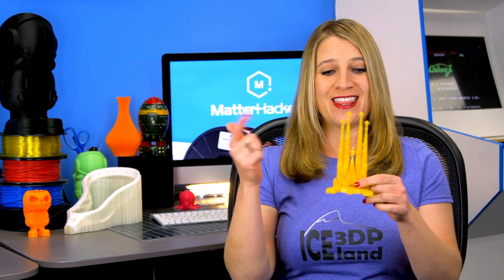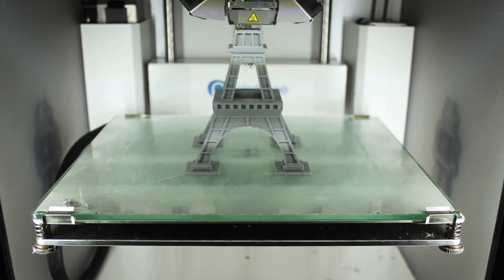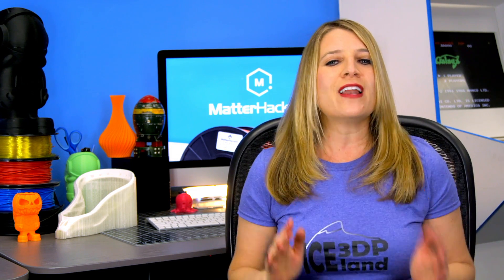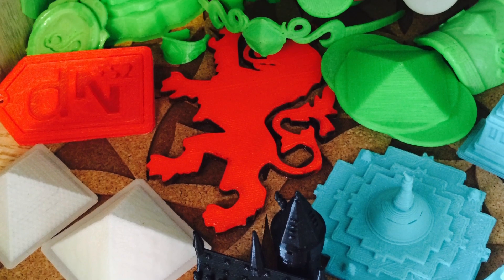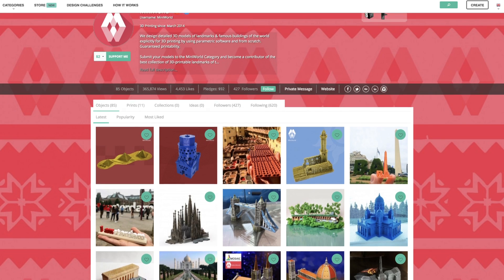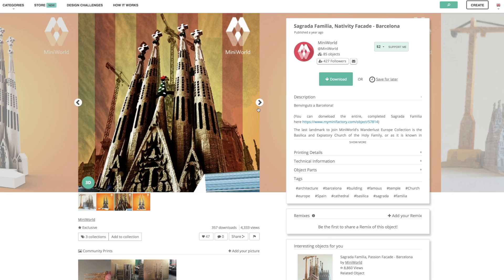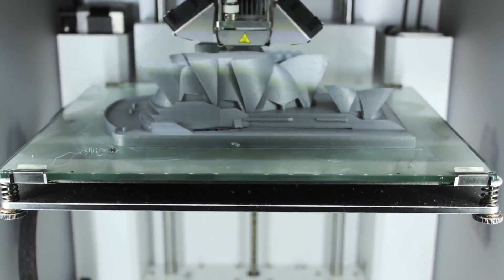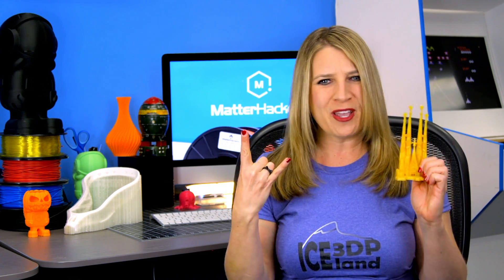MatterHackers Minute // MiniWorld and Danny Sanchez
It all started with a design competition to make a breathing aid for children with a 3D printer. It turned into an amazing business focused on bringing the world to those who can't travel! Learn more about Danny Sanchez and his MiniWorld project with Mara!